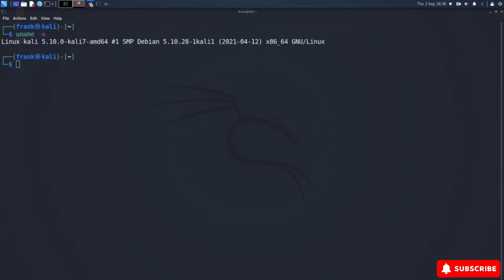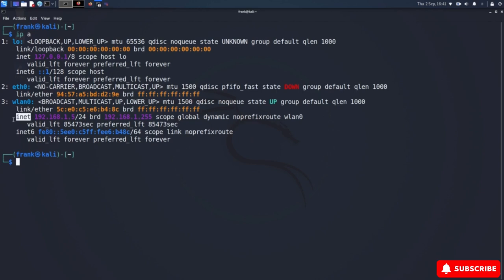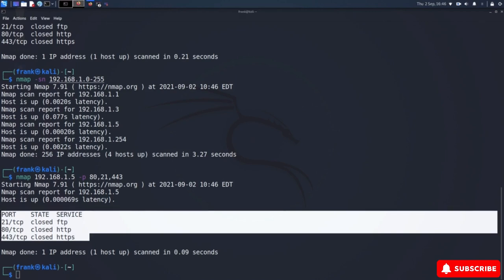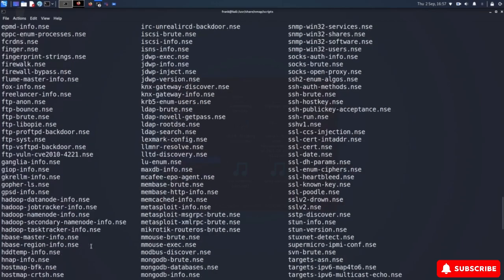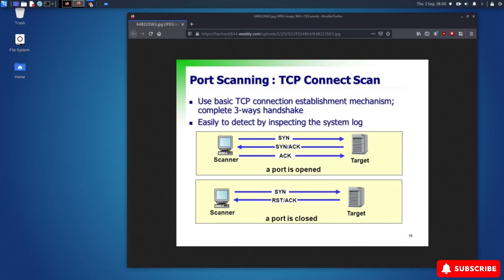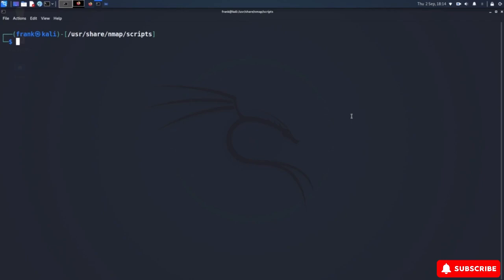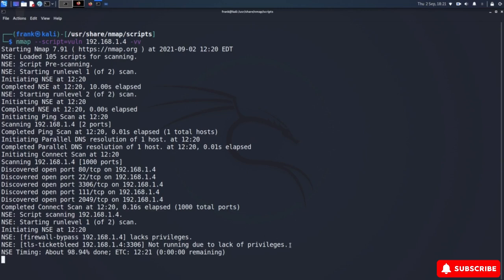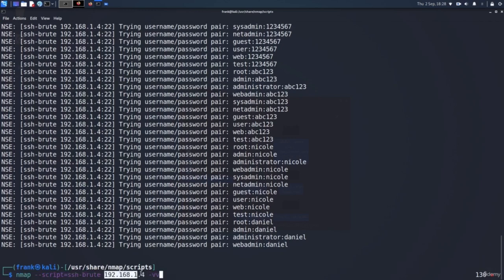Ethical Hacking: Mastering Nmap for Network Discovery and Exploitation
When it comes to hacking, knowledge is power. So how do you get more knowledge about your target system? One answer is nmap, a command line tool for Ethical Hackers.

nmap (“network mapper”) is a security scanner (port scanner) tool for *nix based operating systems. The program attempts to determine which ports on the machine listening and which services (application name and version) the machine is offering information. nmap offers a number of features, including the following:

Port scanning, OS detection, version detection, script scanning, traceroute hostname detection, reverse DNS lookup, ping sweeping, and reserved IP address detection.

This course will introduce you to nmap, you will be able to find out which targets are in the network, which network services are running and you'll be able to carry out attacks to those systems.

This is a beginners course, you don't need any prior knowledge but if you have some knowledge on computer networks that's beneficial. The course does not contain any programming, it focuses only on network scanning and attacks.

The course contains theory, videos and quizes to make sure you understand all the concepts.

If you want to learn more about Ethical Hacking and are a beginner, this course is for you. What are you waiting for? Let's hack

Who this course is for:
Beginner Ethical Hackers